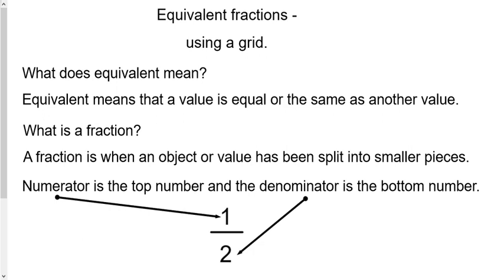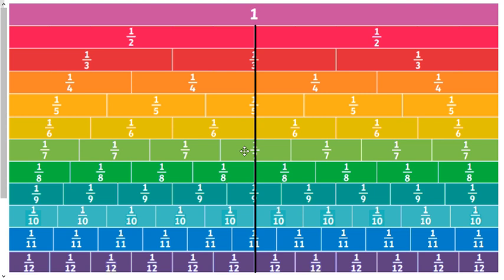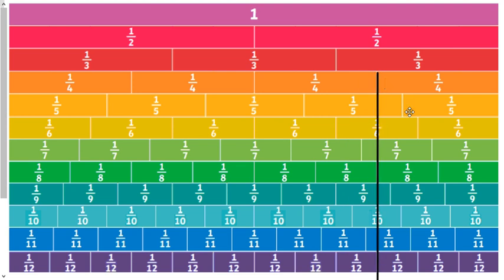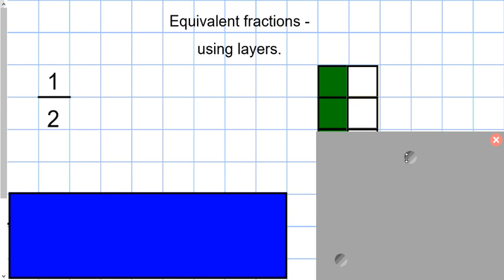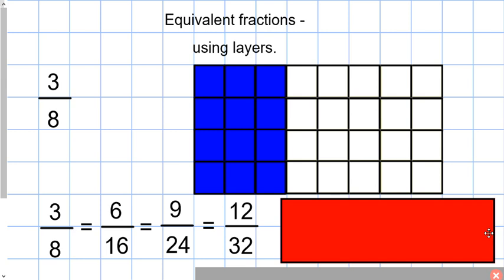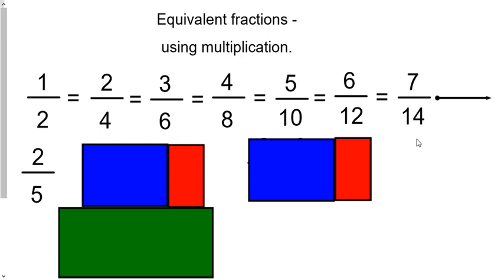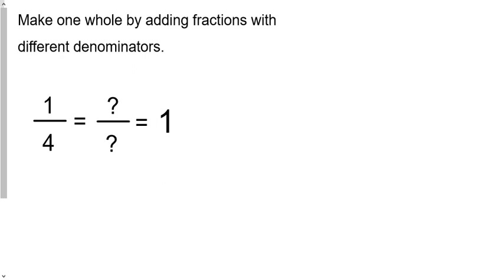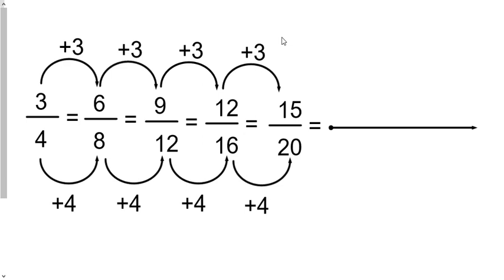Week 10 Year 4 Day 4 Equivalent Fractions